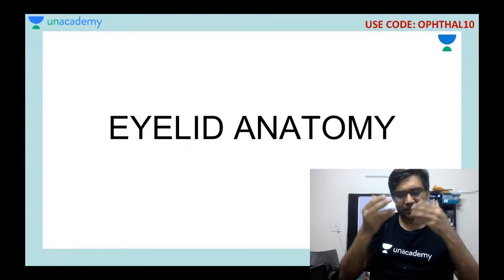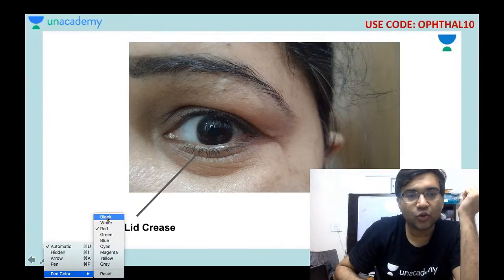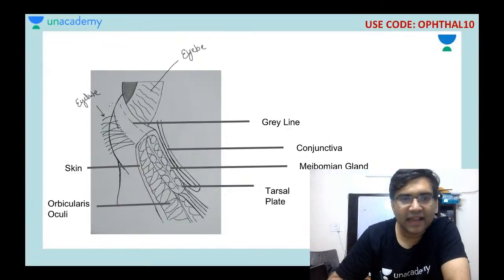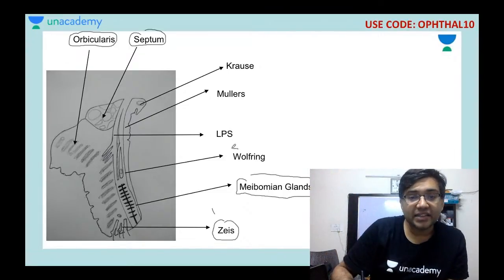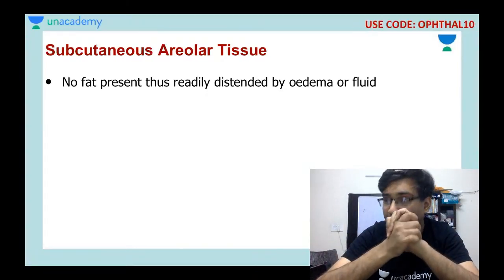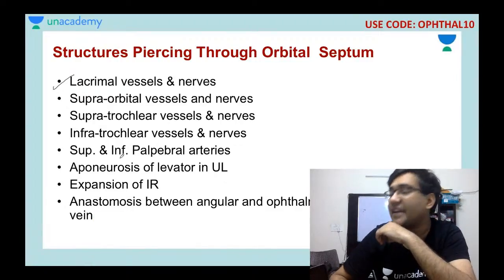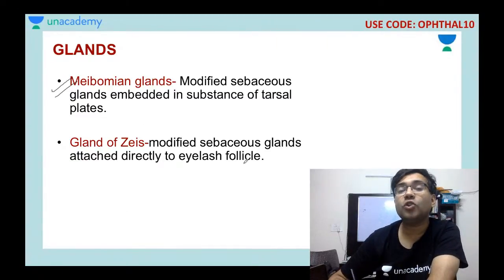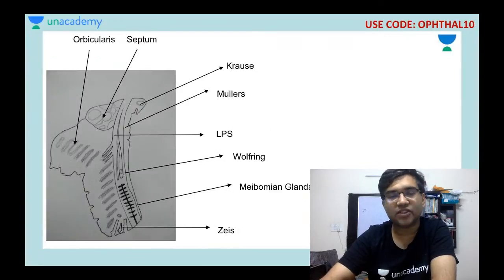EYELID ANATOMY | NEET-PG 2021 | Vineet Sehgal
In this NEET PG 2021 Lecture, Dr. Vineet Sehgal will be covering EYELID ANATOMY | Ophthalmology. Dr. Vineet Sehgal MD (AIIMS) is a prolific teacher with more than 8 years of experience in PGMEE teaching and author of OME notes.

Vineet Sehgal and other top educators are teaching live on Unacademy Subscription.

Unacademy Subscription Benefits:

1. Learn from your favorite teacher
2. Dedicated DOUBT sessions
3. One Subscription, Unlimited Access
4. Real-time interaction with Teachers
5. You can ask doubts in a live class
6. Limited students
7. Download the videos & watch offline